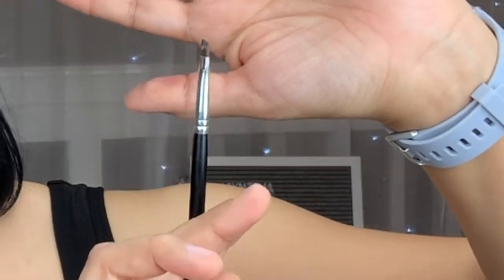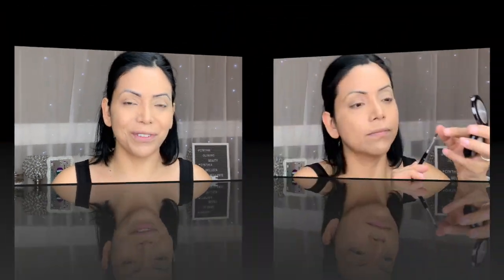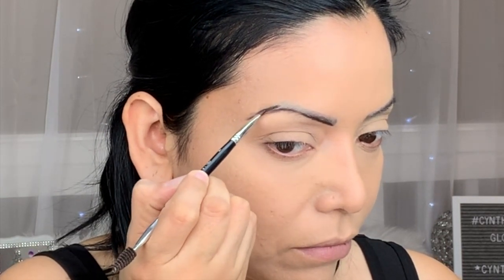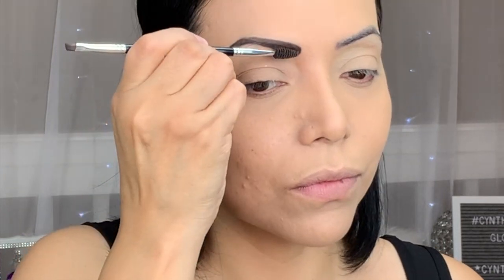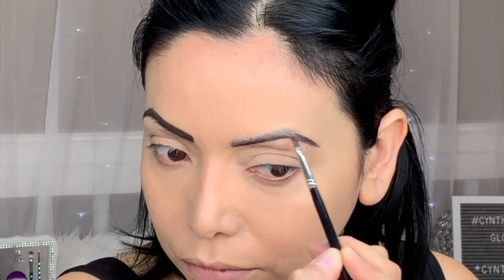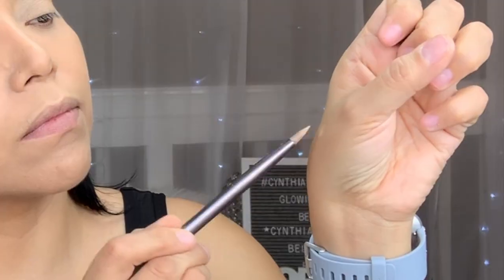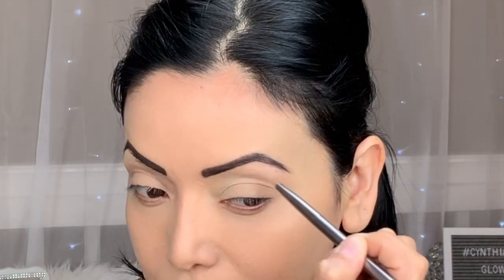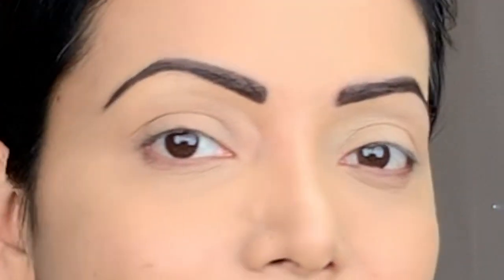EASY EYEBROW TUTORIAL | HOW TO GET PERFECT EYEBROWS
Today I will be sharing with you may eyebrow routine using a powder product!

Items used:

Bodyography Brow Trio in 3593 Essential
Concealer Shape Tape in Medium
Brow Gel eBay